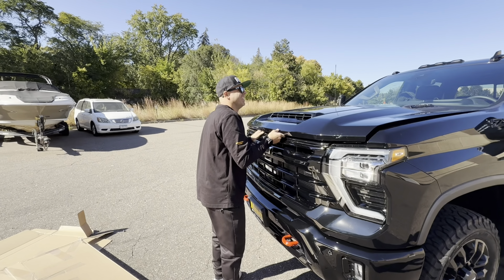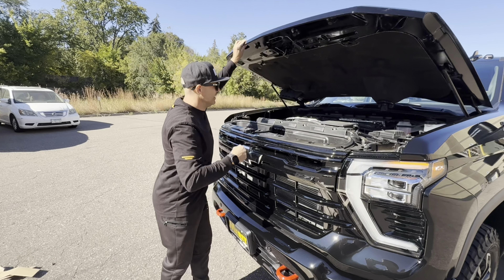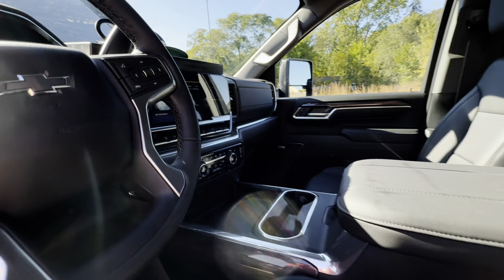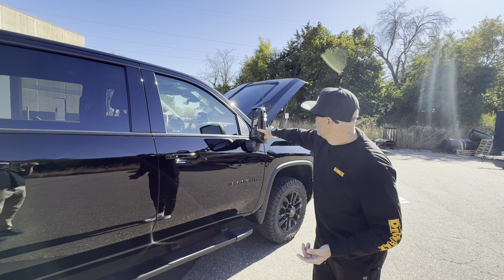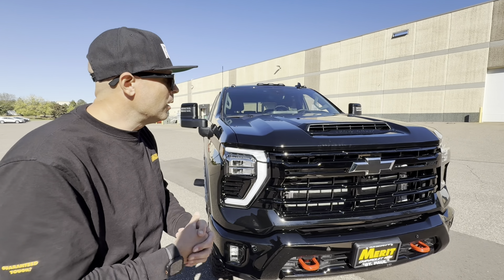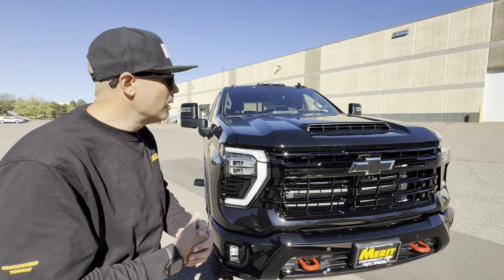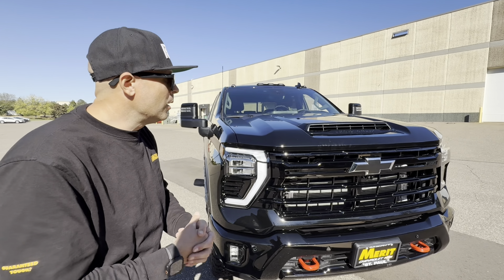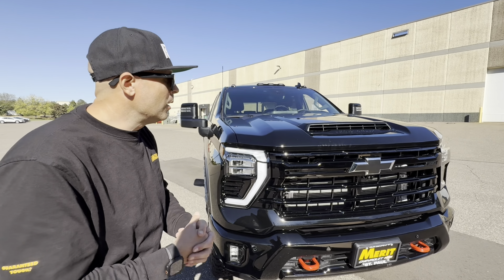Unboxing a 2025 Chevy Trail Boss 3500 Turbo Diesel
Grab your box cutter and join us as we unbox a brand new, fully-loaded, Chevy Silverado Trail Boss 3500 HD Duramax® 6.6L Turbo-Diesel V8 from Merit Chevrolet in St Paul, Minnesota.